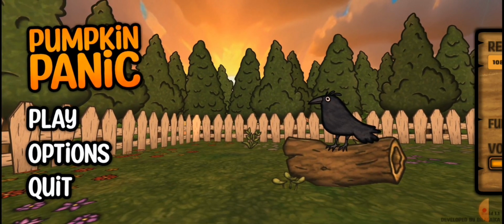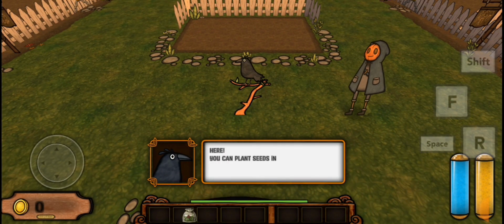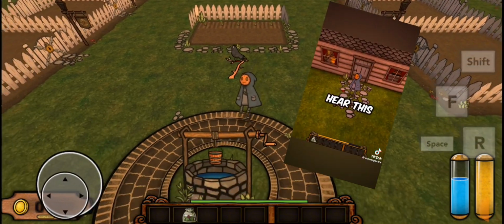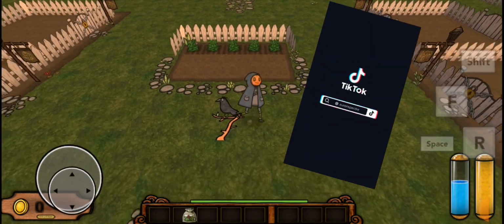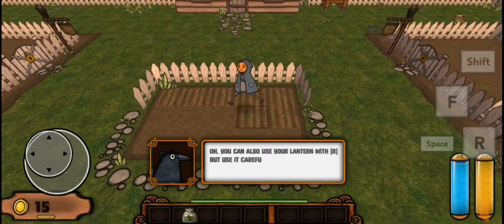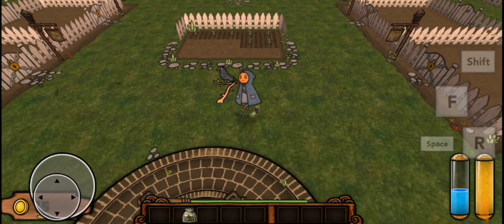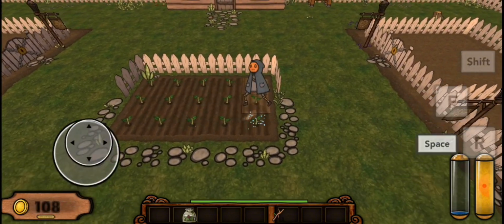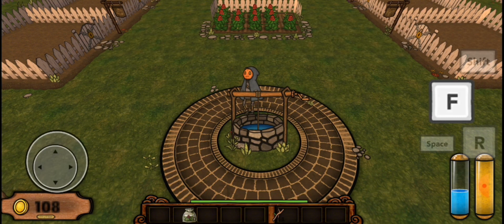this game made me lose my voice... pumpkin panic